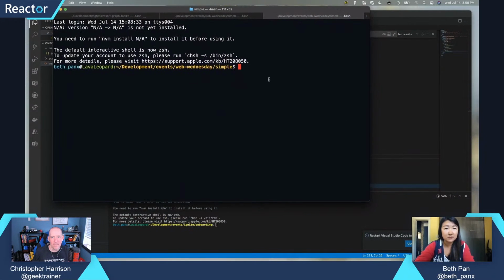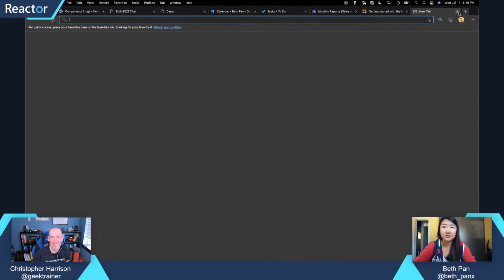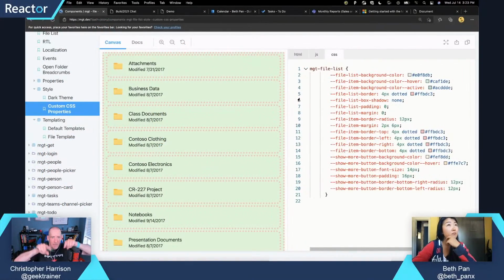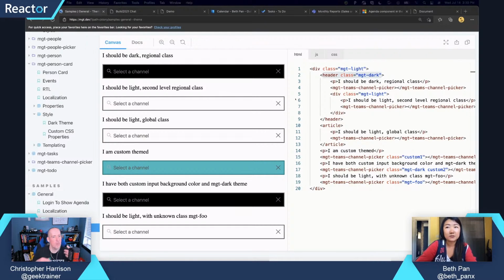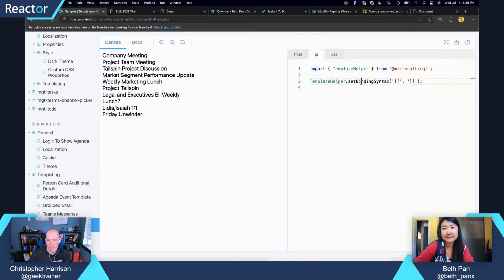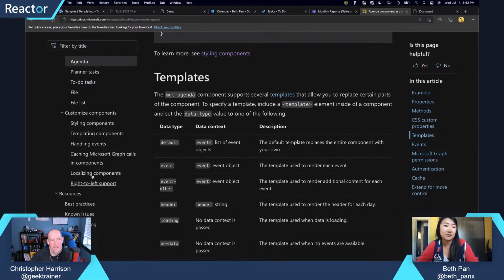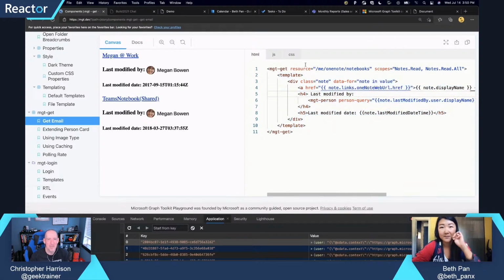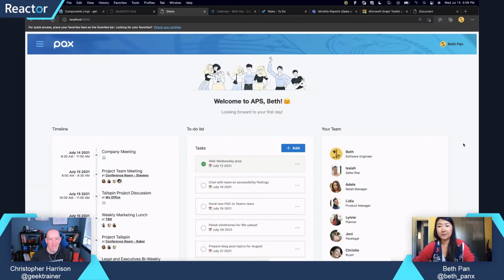Explore the Microsoft Graph Toolkit with Beth Pan | Web Wednesday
The Microsoft Graph Toolkit is a group of reusable, *framework-agnostic* components and authentication providers for working with Microsoft Graph. You can add components to existing applications, and work in any modern browser. Join us as we chat with Beth Pan about the toolkit. In the previous session we chatted on how you can incorporate otherwise complex functionality, including authentication, with just a few lines of code. This time, we will talk about advanced technics, tips, and tricks in customizing and configuring Microsoft Graph Toolkit components.

This is for anyone who is a novice with the Microsoft Graph Toolkit and wants to learn more advanced uses.

This is a great opportunity to learn more about Microsoft’s Graph Toolkit!

Presenter Info: Beth Pan is a software engineer with Microsoft. She works with 1st and 3rd party developer ecosystems and help them unblock in order to build on top of Microsoft technologies and platforms. Currently she’s working on the Microsoft Graph Toolkit team to make it easier for developers to integrate their apps with Microsoft Graph.

[eventID:13476]